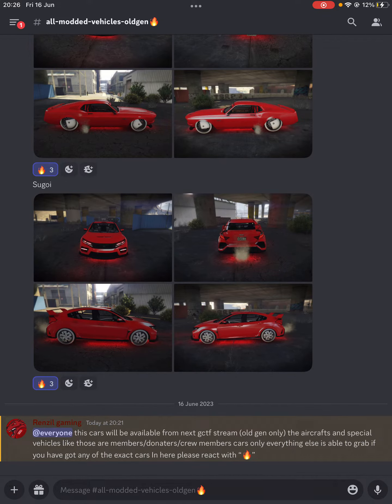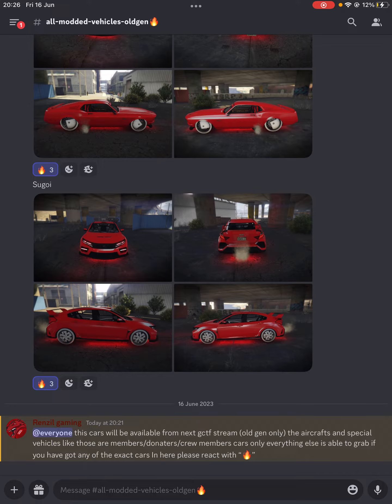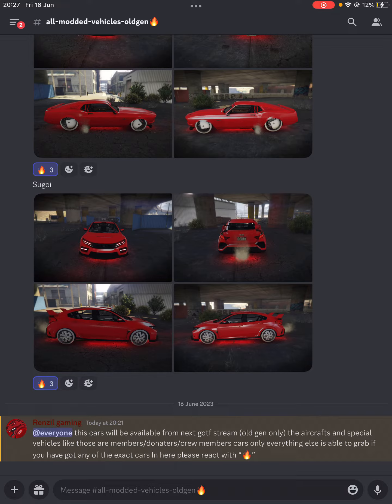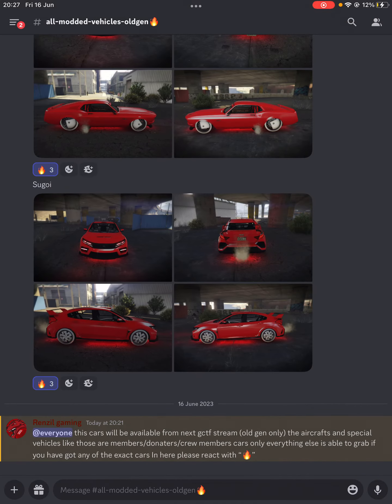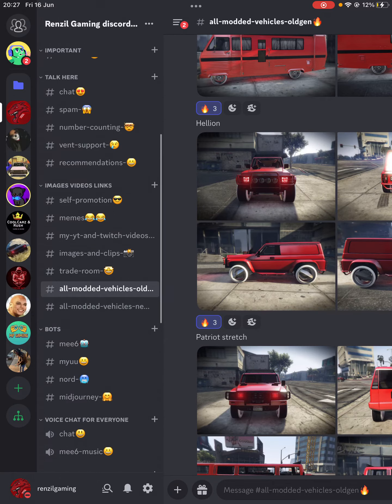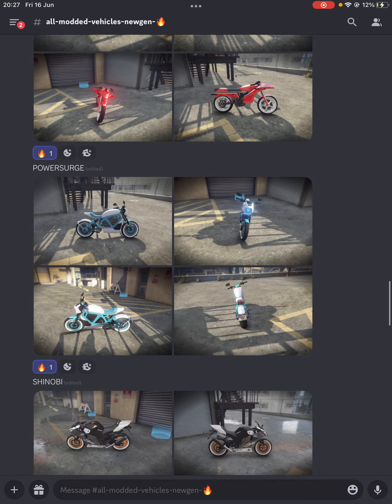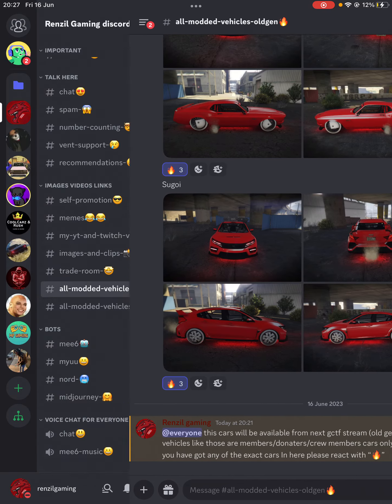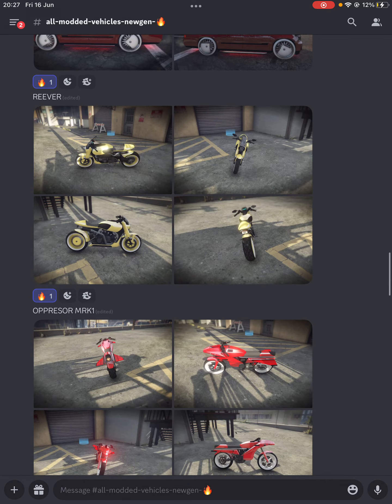How to look at all my cars for gctf streams